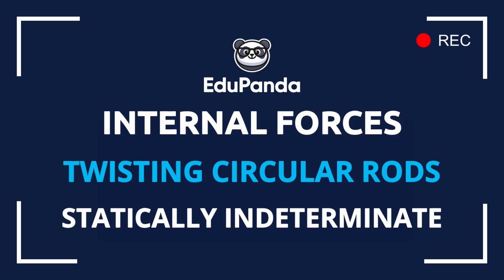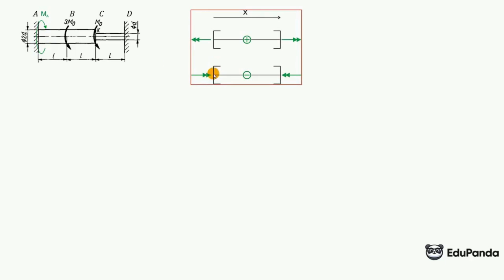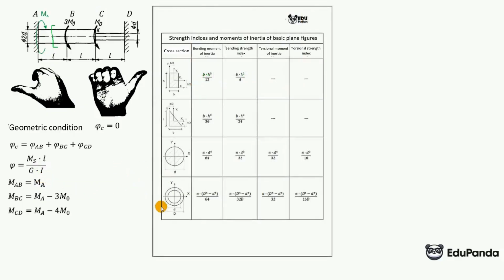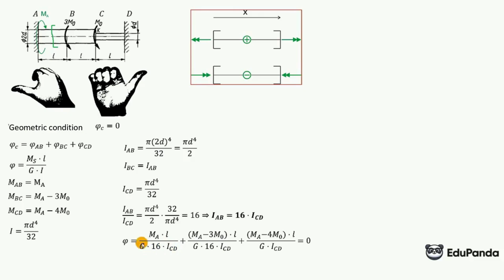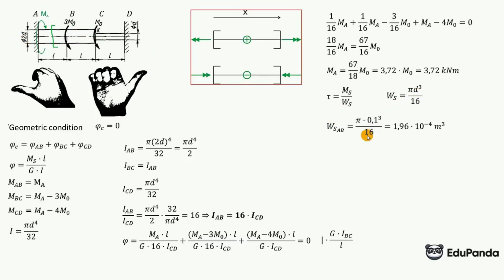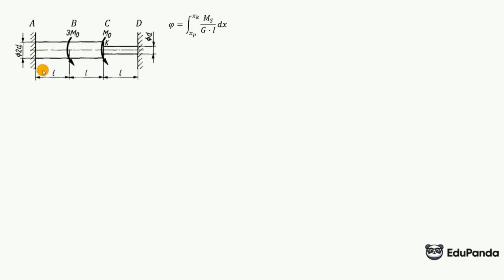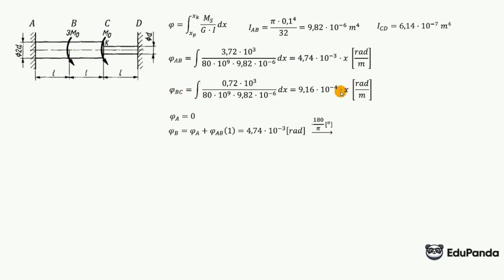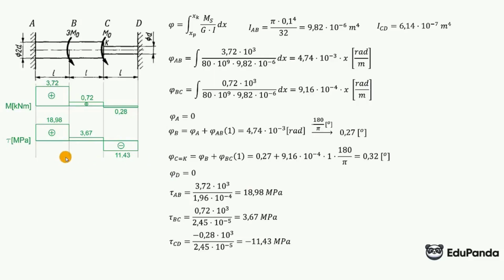How to Solve Indeterminate Torsion. Drawing Diagrams: Torque, Angle of Twist, and Shear Stress.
In this video, we tackle a statically indeterminate torsion problem. We analyze a stepped shaft fixed at both ends (clamped supports) loaded with two twisting moments. You will learn how to use the geometric condition to solve for the unknown reaction moments.

This is Example 3 from our Torsion of Circular Shafts series.

📘 Key concepts covered in this tutorial:
• Why is this problem statically indeterminate? (1 equation of equilibrium vs. 2 unknowns)
• The Geometric Condition for fixed-fixed shafts (total angle of twist equals 0)
• Calculating the support reaction (MA) using the Method of Superposition.
• Using the ratio of Polar Moments of Inertia to simplify calculations
• Drawing Torque (Twisting Moment) and Shear Stress diagrams
• Converting Angle of Twist from radians to degrees

🔢 Problem Data:
• Structure: Stepped shaft fixed at both ends (A and D).
• Segments: 3 segments of length 'l' (1m each).
• Diameters: 2d and d.
• Loads: M0 and 3M0.
• Numerical data: l = 1 m, d = 5 cm, M0 = 1000 Nm, G = 80 GPa.